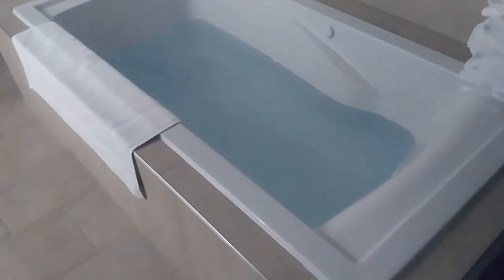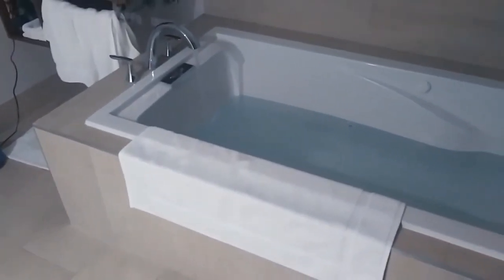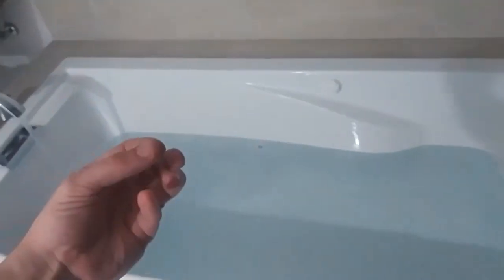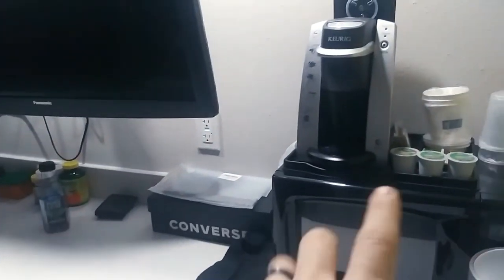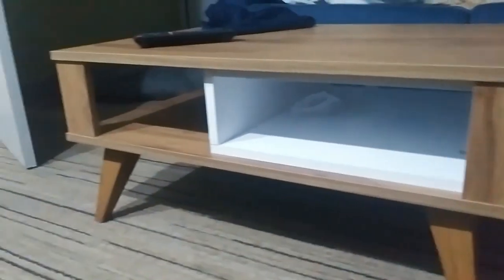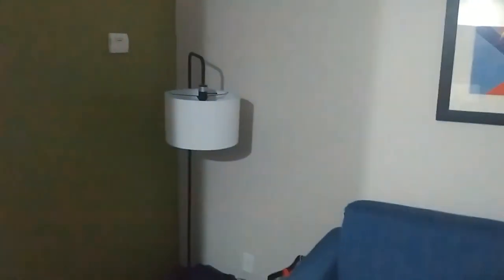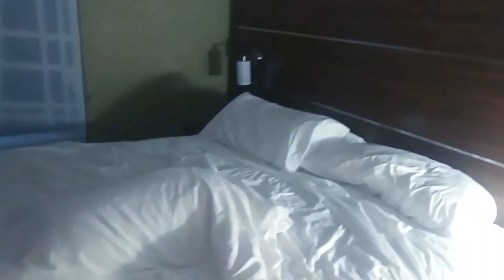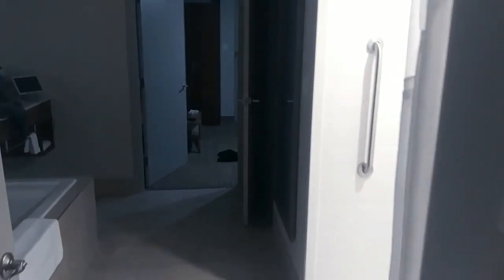Holiday inn Express & Suites 2 Room Suites / Hot Tub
So it Snowed and i hade to work the next day .. so i rented a hotel room in pigeon forge for a few days...    not my normal video.. but i thought it was fun . Enjoy !!   **
$jimhamilton85